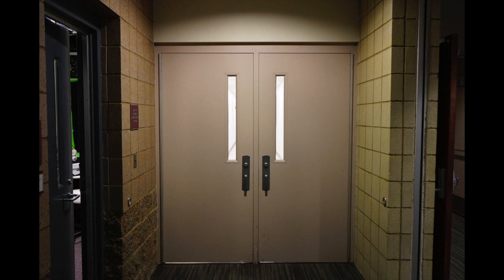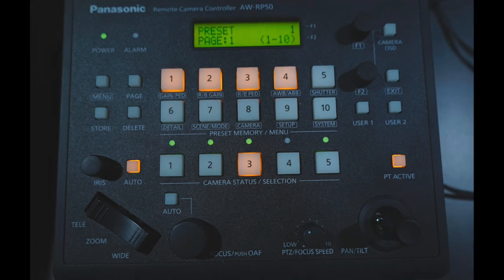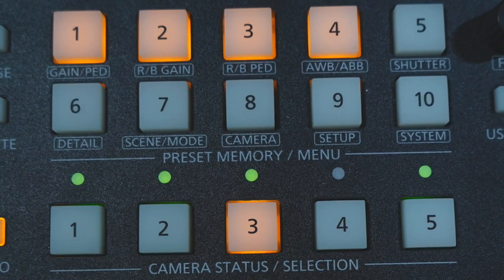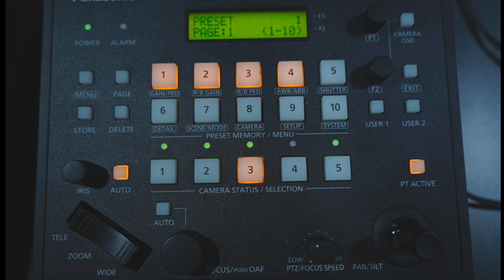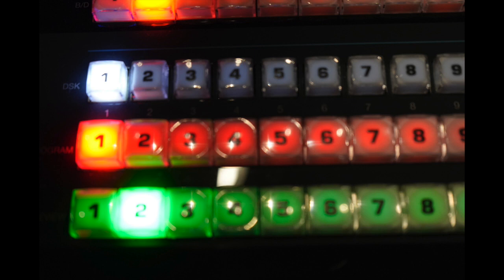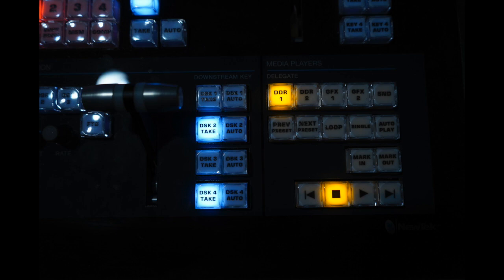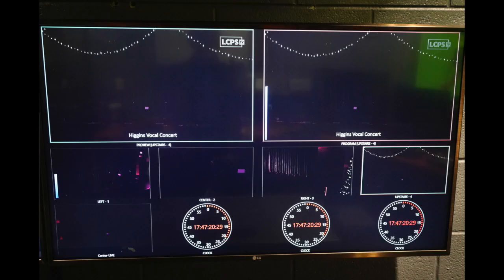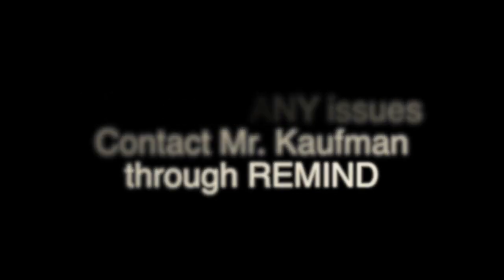Auditorium Event Info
If you're filming an auditorium event and you need a quick reminder on how to do things, this SHORT video will help. If you EVER have any questions about filming an event, contact Mr. Kaufman through REMIND